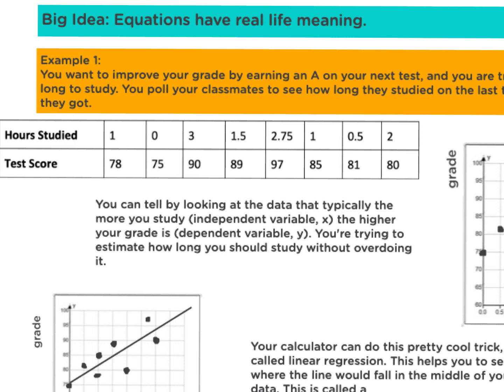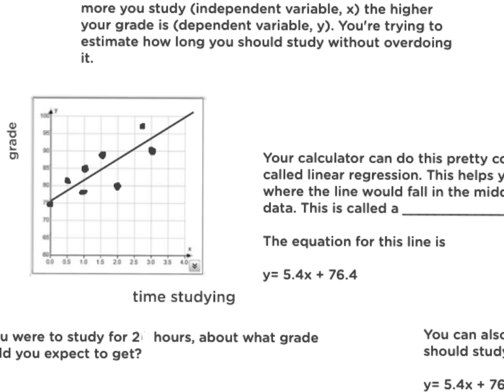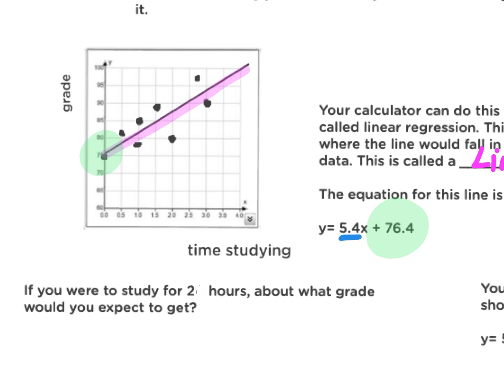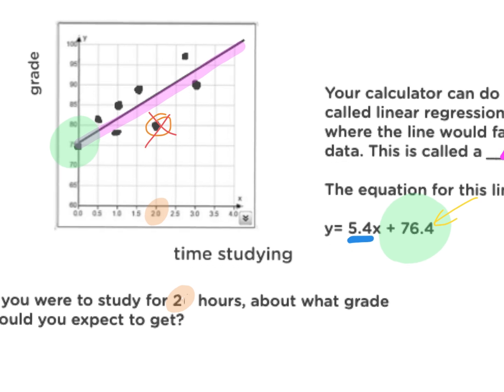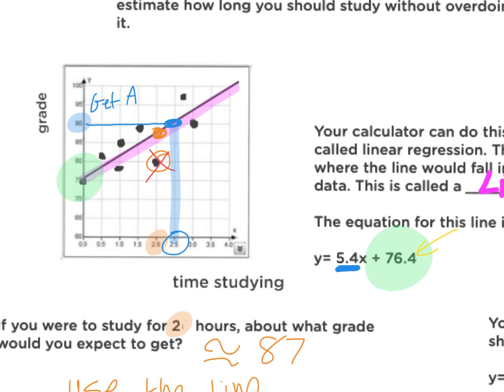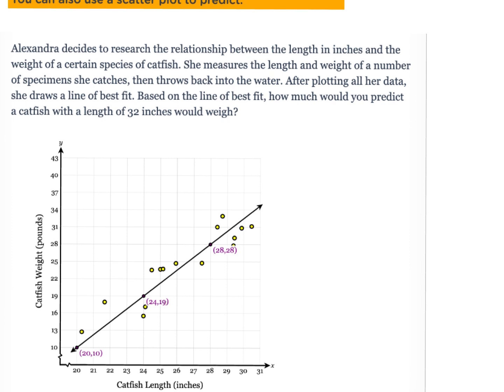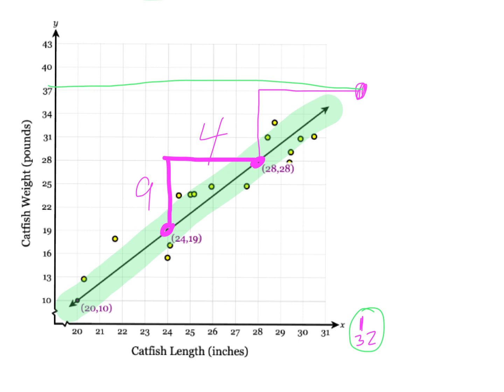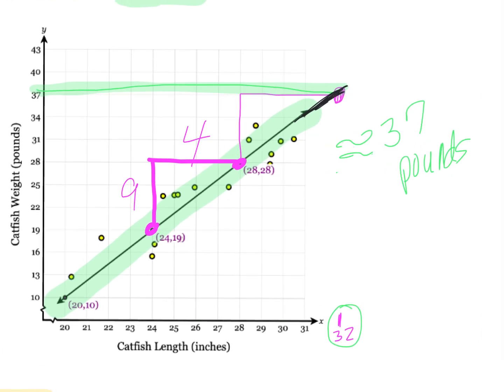Use line of best fit